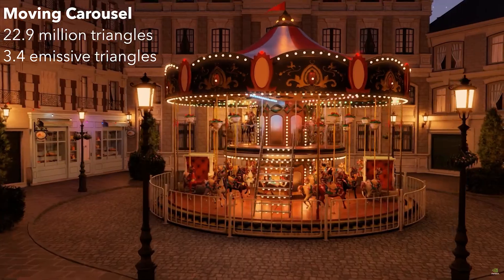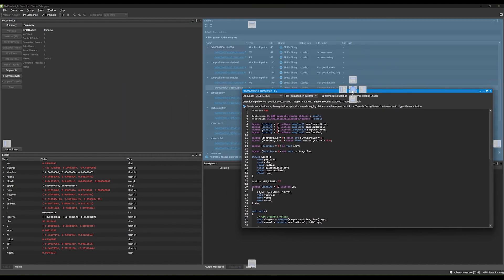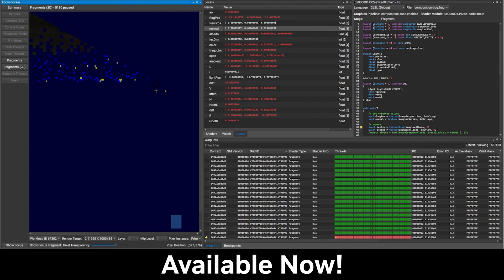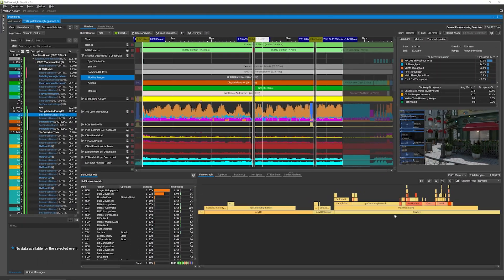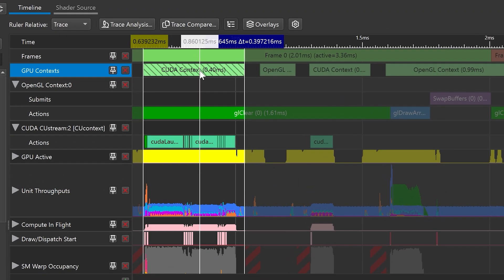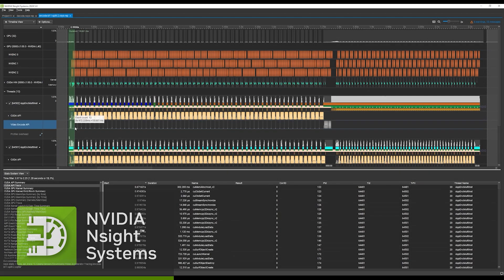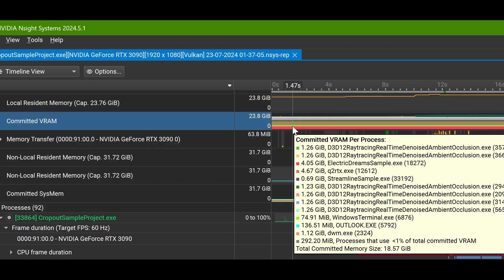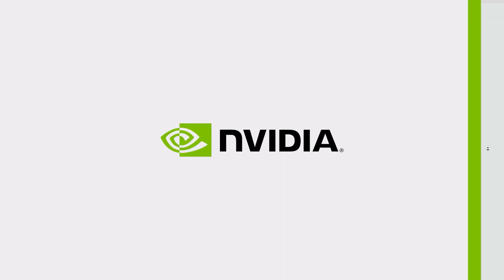SIGGRAPH 2024: Advancements in Graphics Developer Tools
At SIGGRAPH, NVIDIA researchers showcased the latest advancements in AI models for rendering and simulation, bringing photorealistic graphics closer to reality. AI-powered real-time graphics demand highly optimized algorithms to fully utilize NVIDIA hardware. To support this, NVIDIA has introduced new features in Nsight Tools, enhancing graphics profiling and debugging.

Nsight Graphics 2024.2 debuts the Shader Debugger public beta, a real-time, hardware-accelerated debugging tool for Vulkan applications. It allows developers to inspect and fix shaders live, facilitating fast iteration and improved development time. The Shader Debugger offers a CPU-like debugging workflow with breakpoints, variable inspection, and step-through capabilities at every rendering stage. The Focus Picker overlays shader fragments on the render target, aiding in pinpointing debugging efforts visually. The Shader Debugger is now available in beta for Vulkan applications.

On the profiling side, GPU Trace includes several new features. The Flame Graph generated from the NVIDIA RTXGI sample visually represents shader performance, highlighting time-consuming shaders and their callstacks. The Shader Pipelines view identifies ray tracing traversal costs, and the timeline reveals render passes from the NVIDIA Neural Rendering Cache, aiding in the integration of complex path tracing SDKs. GPU Trace now supports the CUDA API, allowing inspection of CUDA launches, API calls, and kernel profiling.

DirectX Work Graph profiling enhancements include identifying the most expensive Node shader at each point in time. The Shader Pipelines tab selection reveals shaders running during a specific period when you select a timespan.

Nsight Systems, NVIDIA's system profiler, has improved performance tracing for video accelerators like NVENC and NVDEC, correlating events with API calls and highlighting related traces. It also enhances resource migration tracking on Windows, displaying VRAM commitments over time, and identifying Vulkan resources bound to migrated memory pages, helping manage critical resources to avoid performance loss.